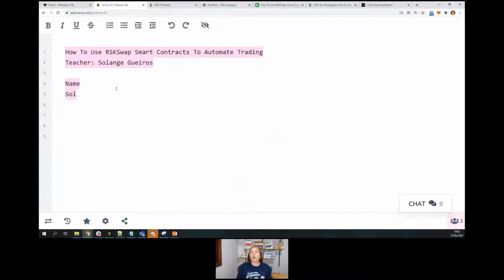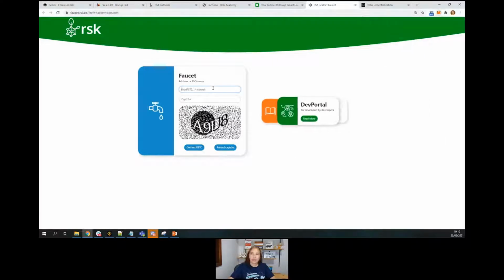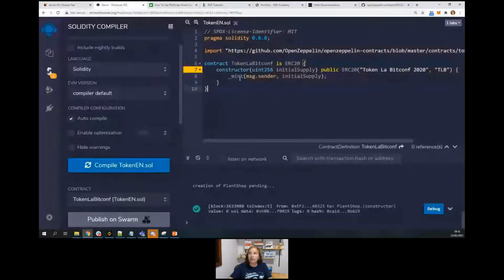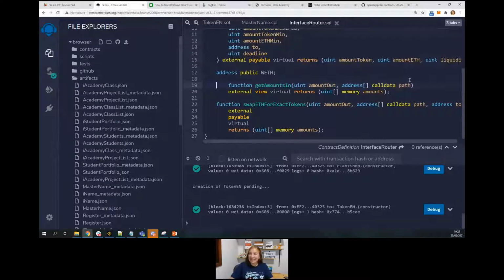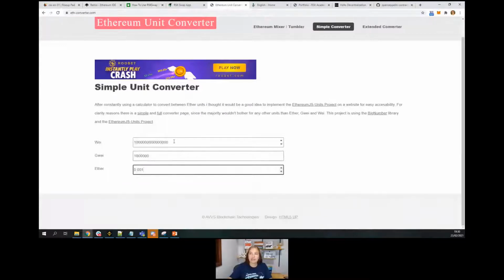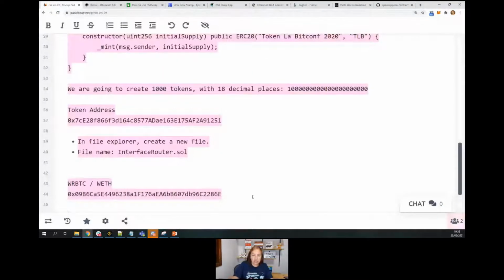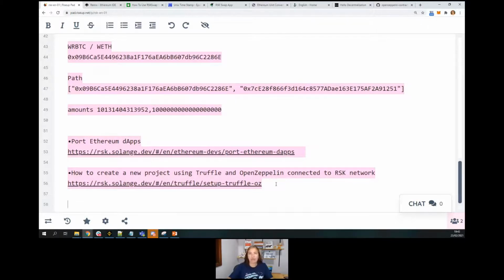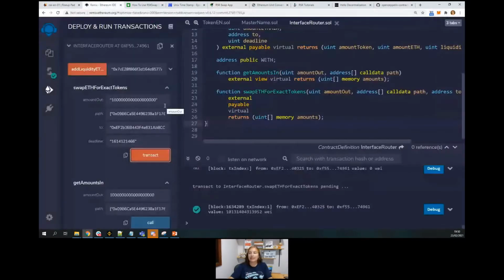Webinar: DeFi for Developers: How to use RSKSwap Smart Contracts To Automate Trading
RSKSwap is a decentralized exchange to automatically exchange ERC20 tokens, there is no need to wait for a buyer or seller. It has the advantage of the low costs and security of the RSK network. It also doesn’t require KYC and has no limits for withdrawals or deposits.

In this webinar with Developer Advocate Solange Gueiros, you will have a step-by-step guide to create your own token and exchange it in RSKSwap automatically, using smart contracts.